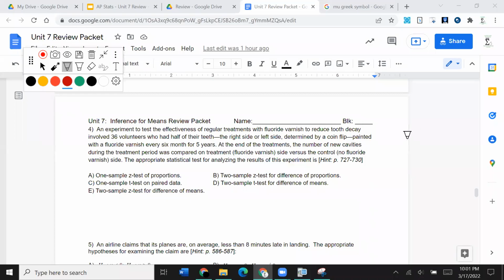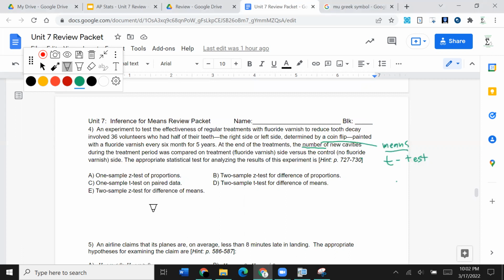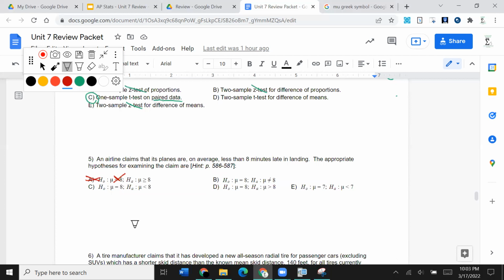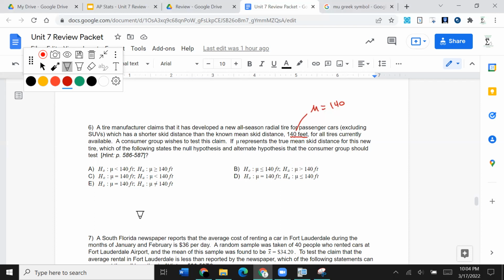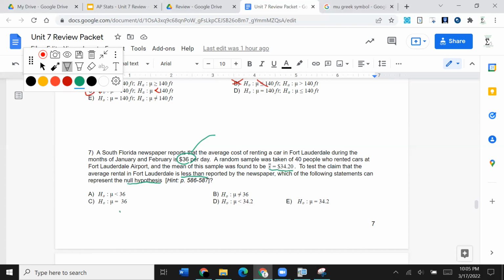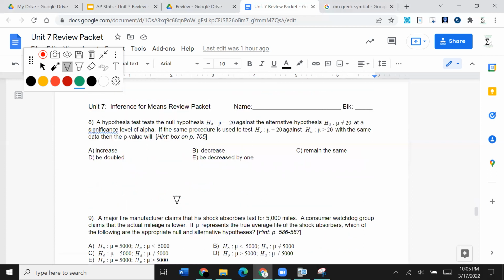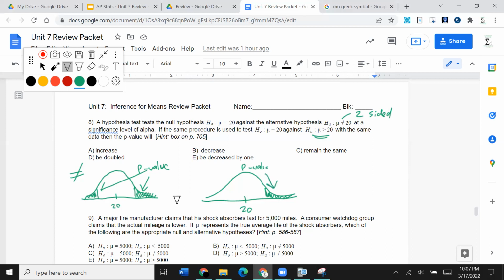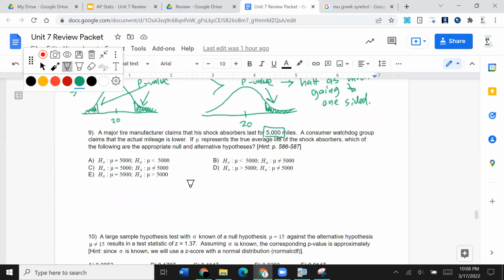Unit 7 Review MC 4 through 9